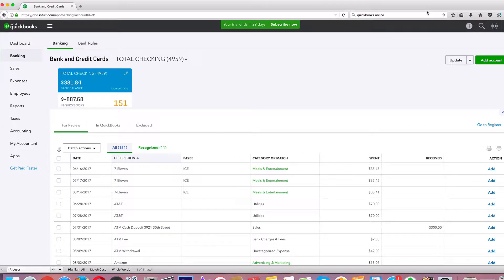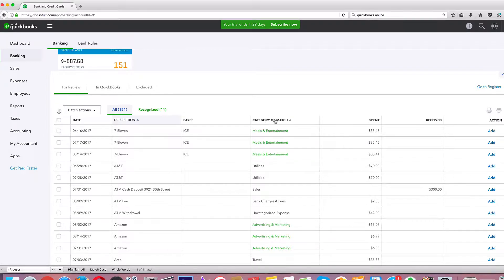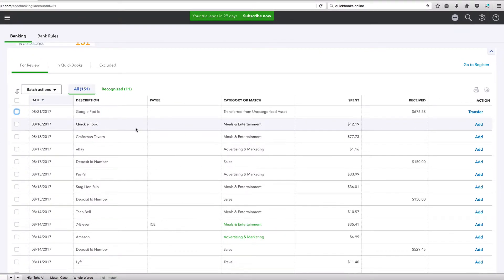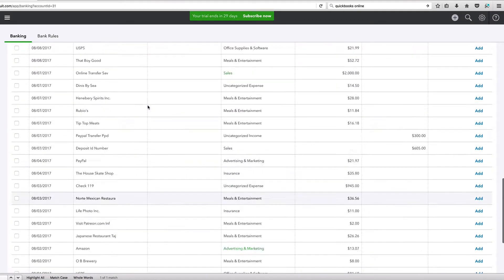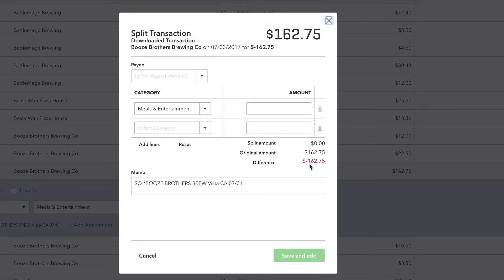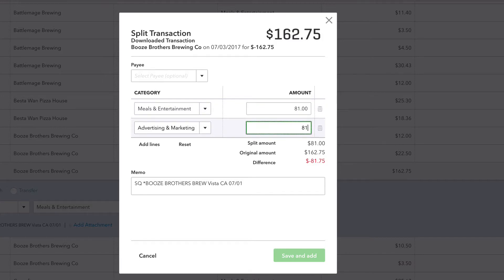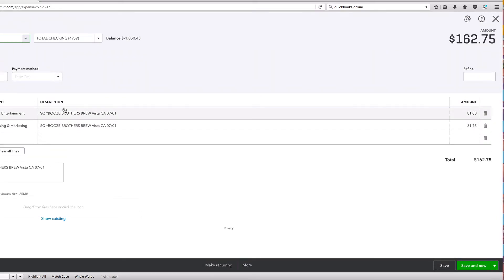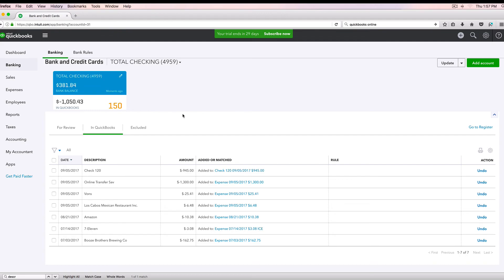5. Quickbooks Online - How to SPLIT EXPENSES | 2018